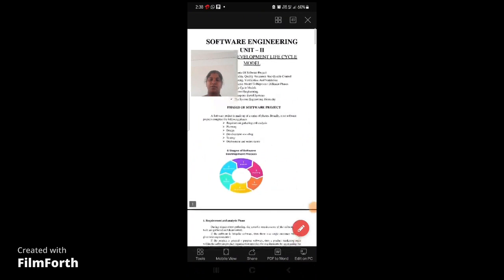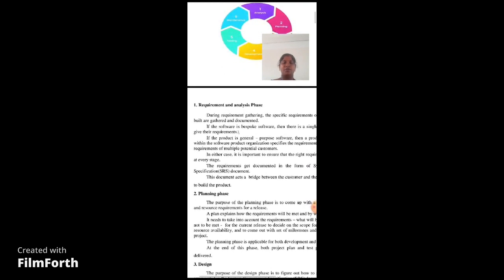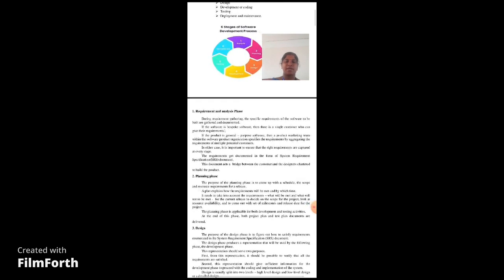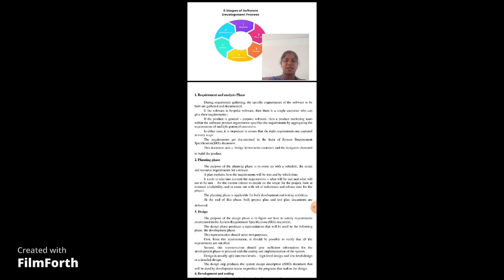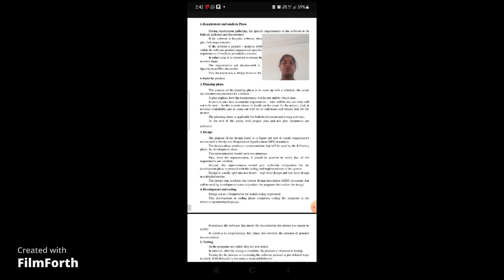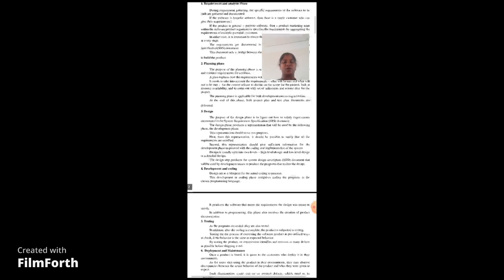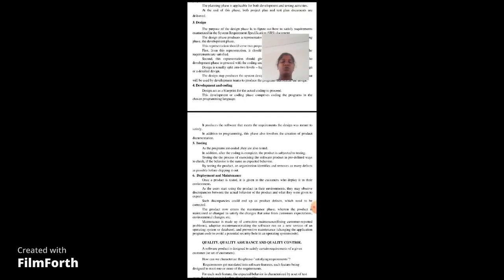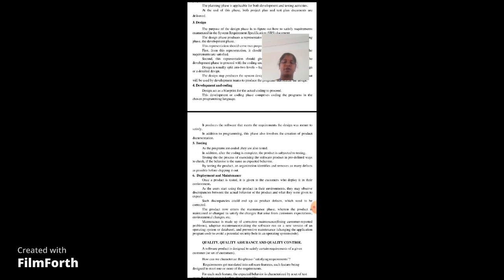Software Development Life Cycle Model - N.PREMALATHA - DEPARTMENT OF CS&CA - VICAS